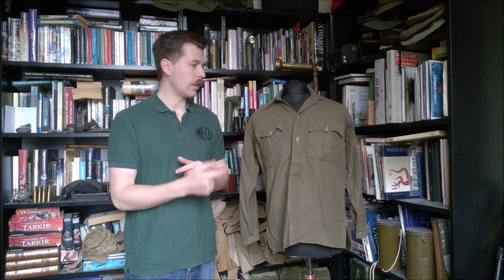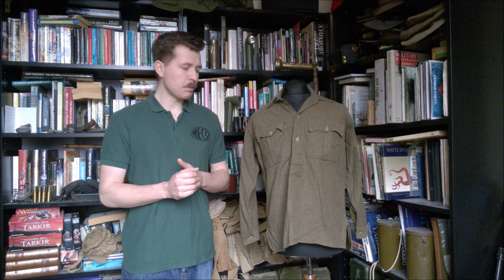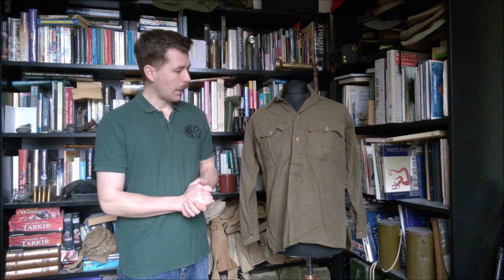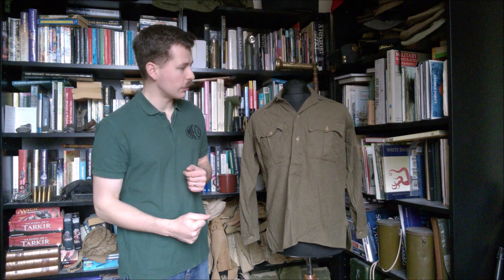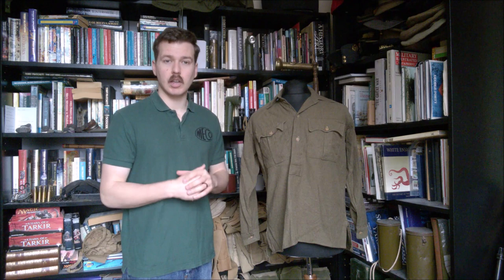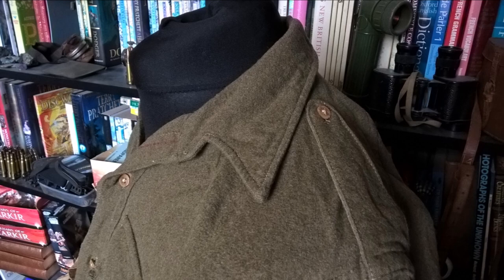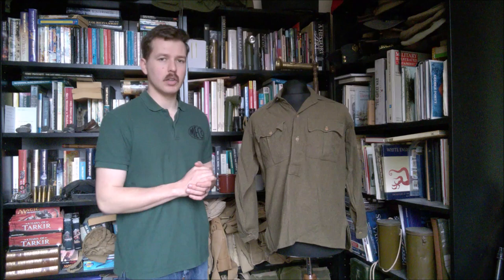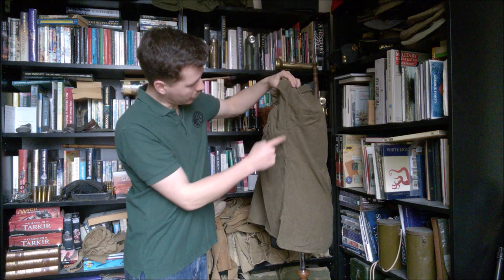Indian Made Wool Flannel Shirt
A look at the Second World War issue Indian made flannel shirt.